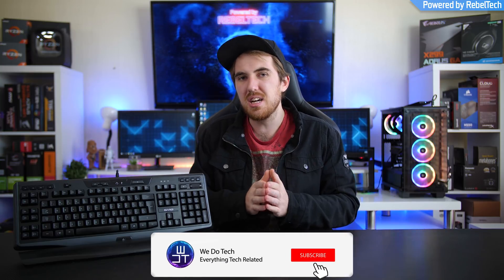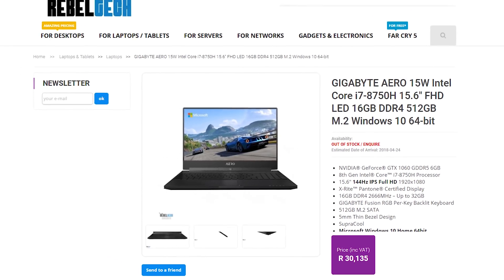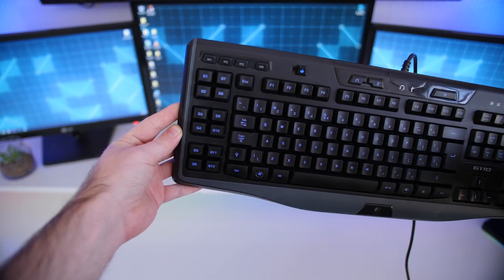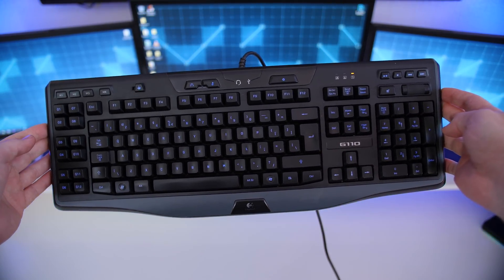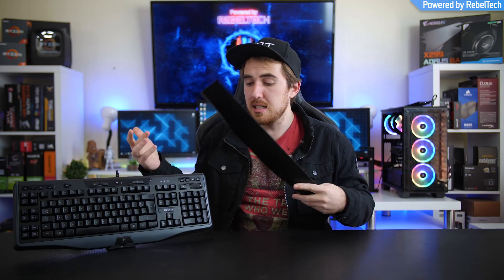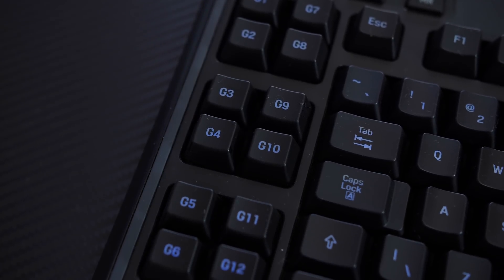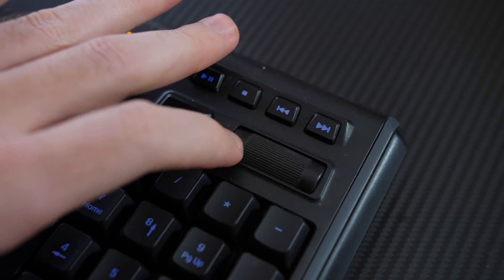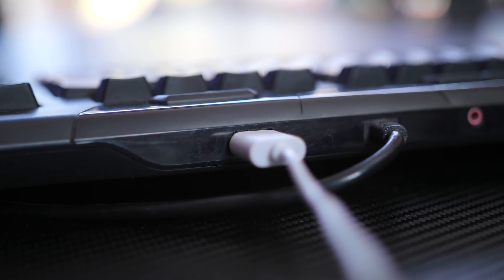Why Are There Not More Keyboards Like This?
Why can't manufacturers make one keyboard to rule them all? If this older budget keyboard can have so many cool features why cant the over $200 keyboards not have half as many features?

Bitcoin
►1KGESqGNeFBsouKCKEYzhyf6nKhFqAyuM4
Ethereum
►0x3da0ce6f05765c61ffee9aa0d43e585e2420c3d2
Zcash
►t1JVneAaxywmymbjBx9jNPTJ48Ftf2qeMcW

Background Music